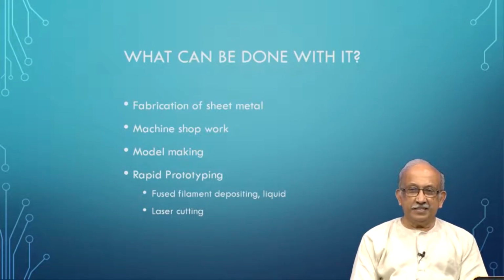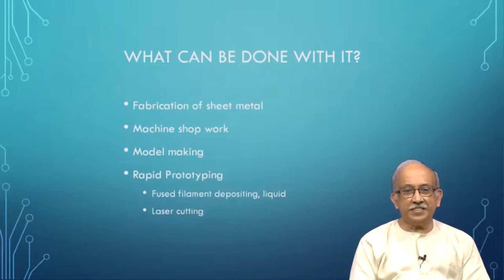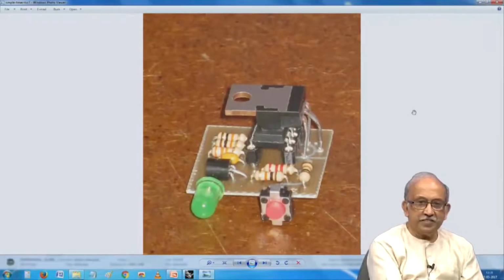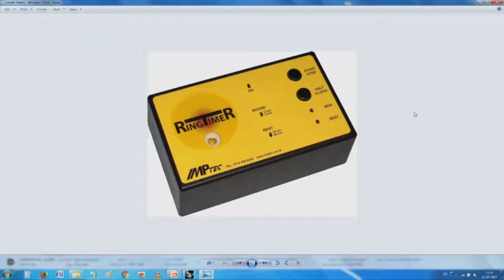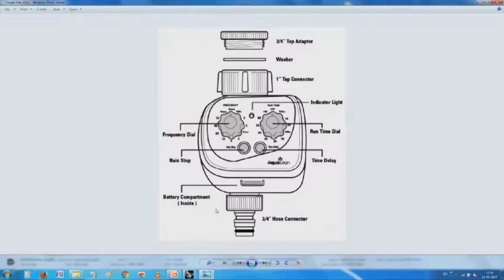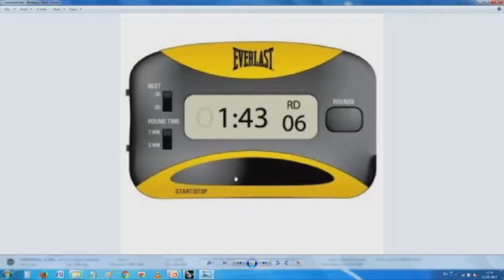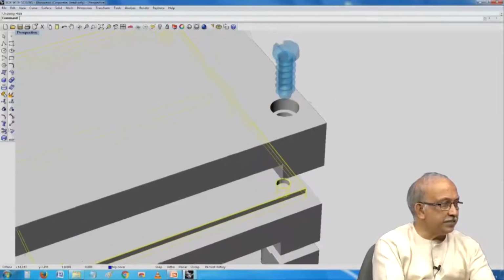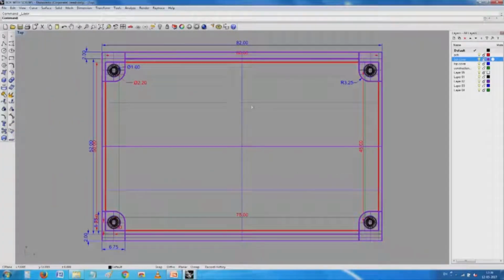Egpt layout with CAD